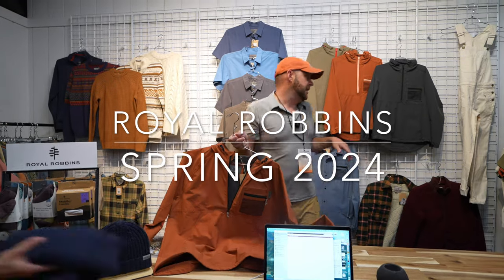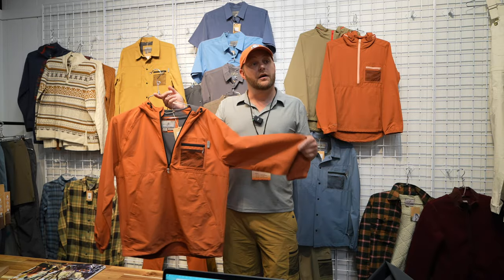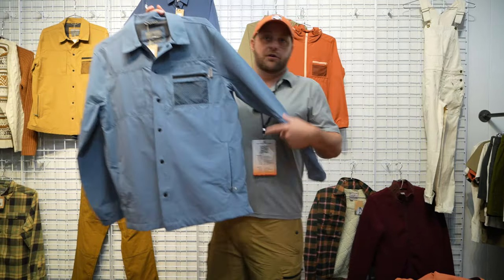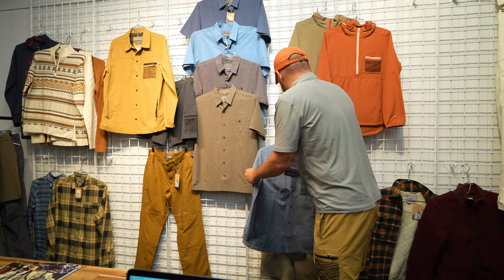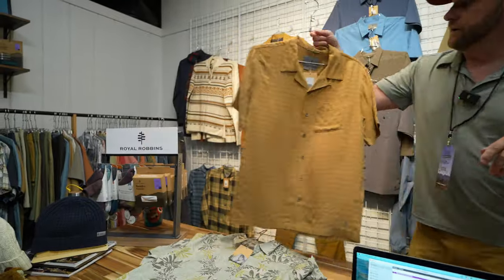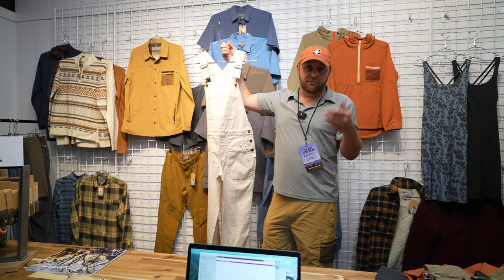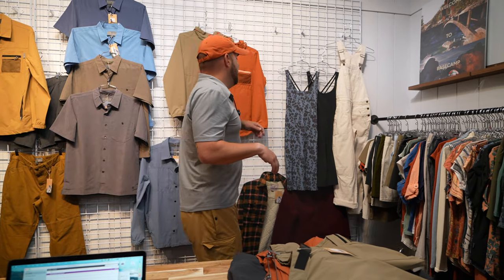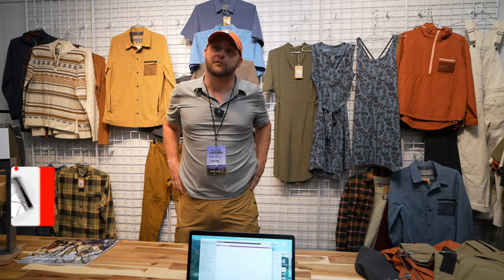Royal Robbins Spring 2024 at Outdoor Market Alliance